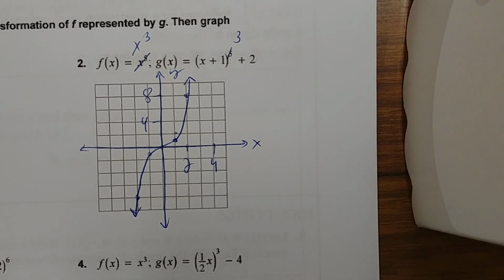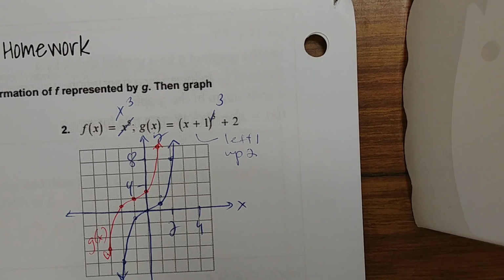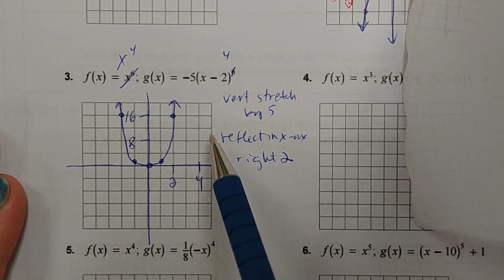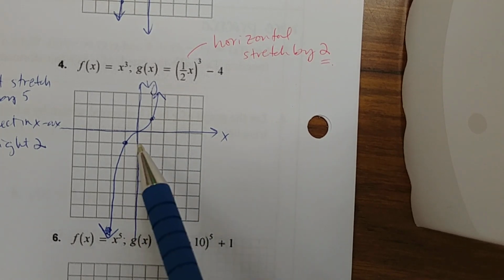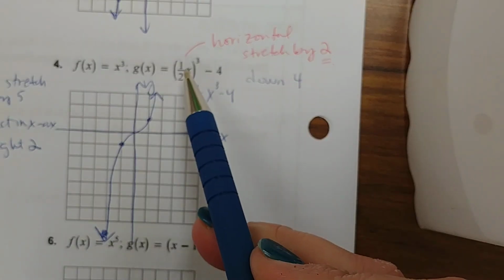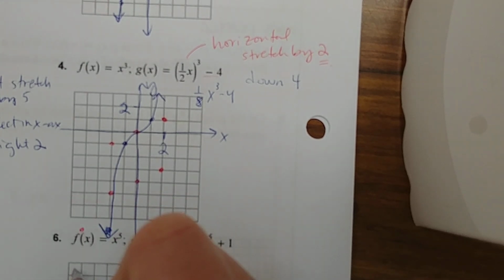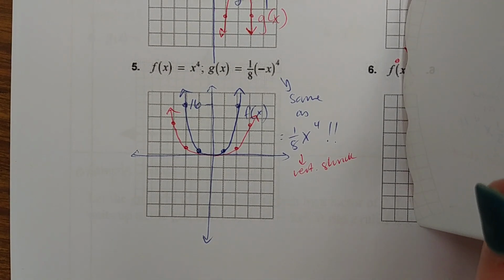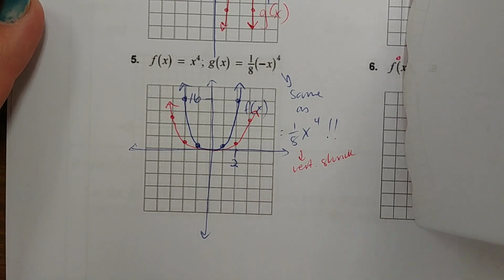4.7 hw part2